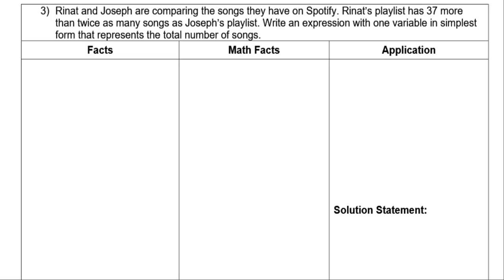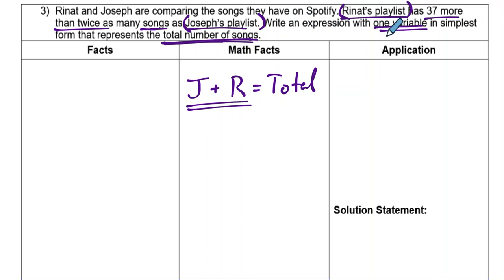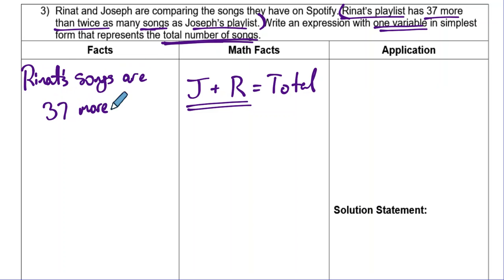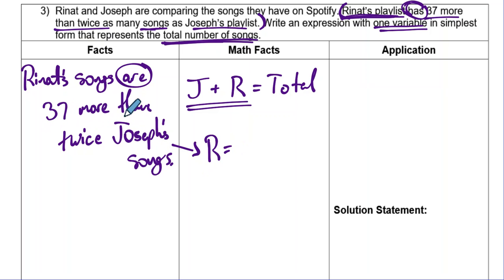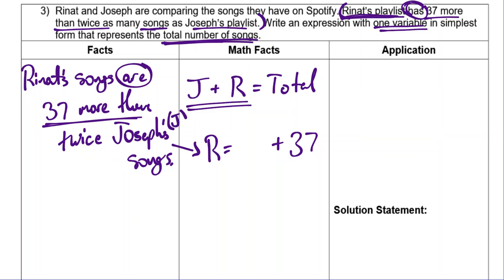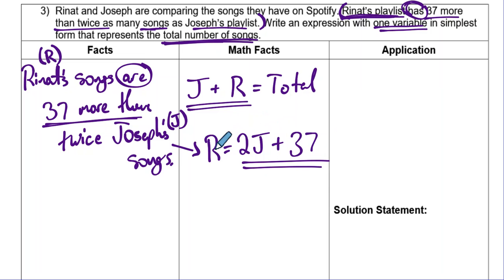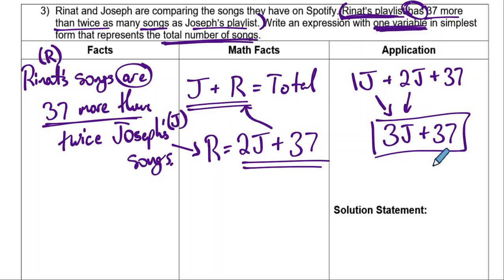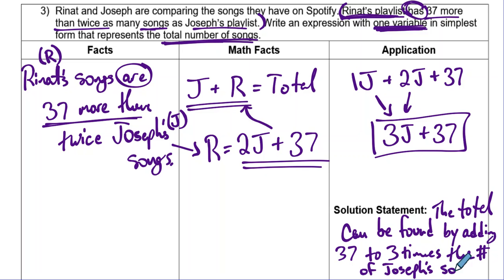Word Problem 3